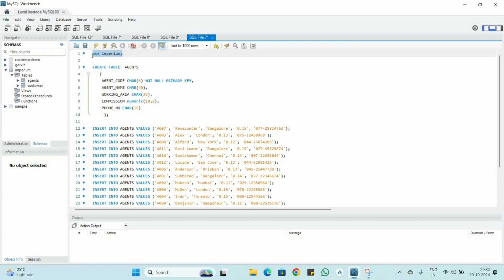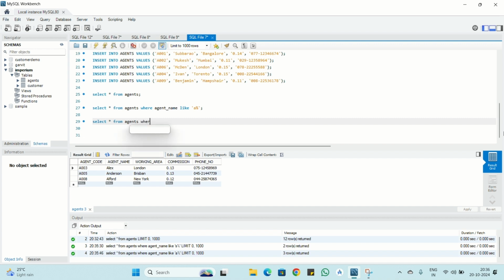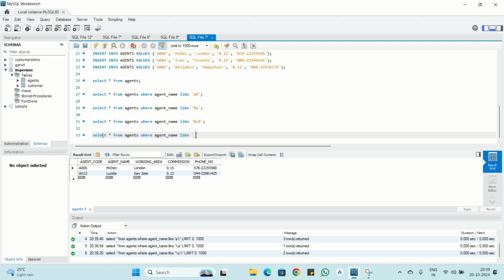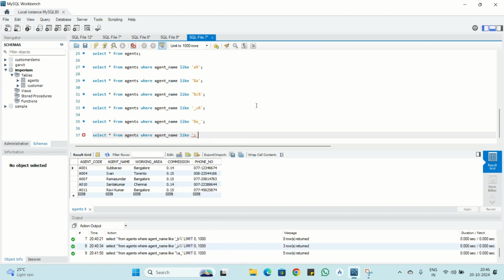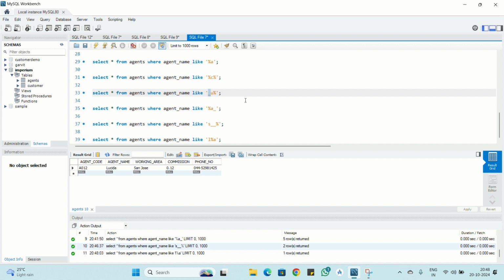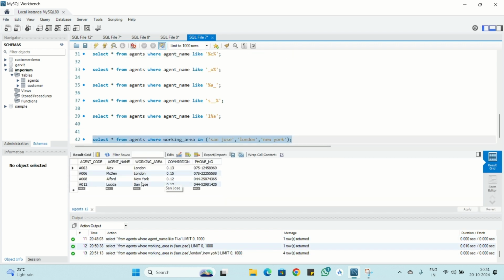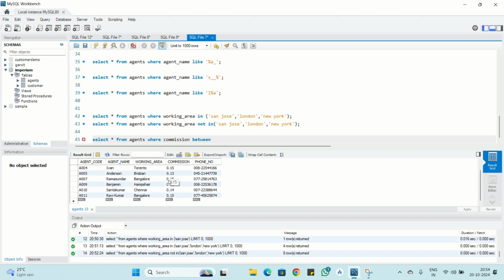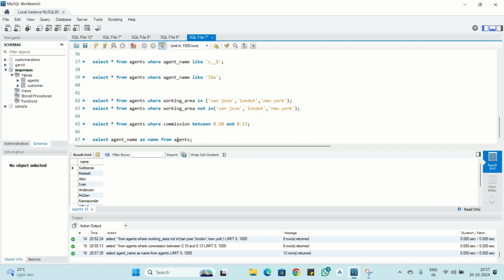DBMS Lecture 7: LIKE Operator, Wildcards, IN, BETWEEN, and Aliases Explained | Free Course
Welcome to Lecture 7 of our Free DBMS Course! 🎓 In this session, we dive into advanced SQL query tools that help you perform more refined data searches and manipulations.

Topics Covered in this Lecture:

- LIKE Operator – Perform pattern matching using wildcards
- Wildcards – Enhance your LIKE queries for flexible data retrieval
- IN Statement – Filter results from a specified list of values
- BETWEEN Statement – Select data within a range
- Aliases Statement – Create temporary names for columns or tables

By the end of this video, you'll have the skills to perform more dynamic and flexible queries, making your data management much more efficient. Follow along and practice these techniques to solidify your understanding!
💬 Have questions or doubts? Drop them in the comments below, and we’ll be happy to help. We’re here to support your learning journey!